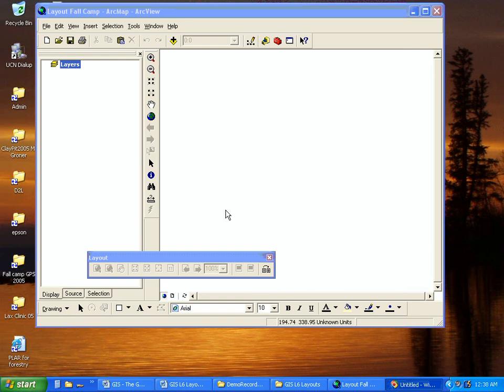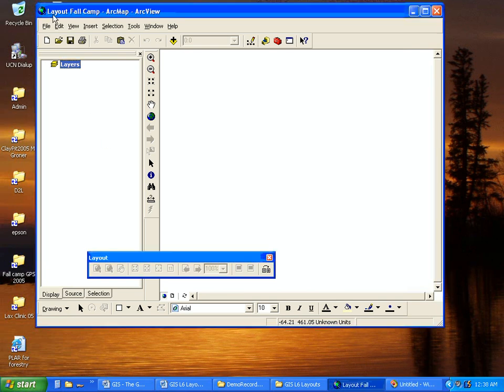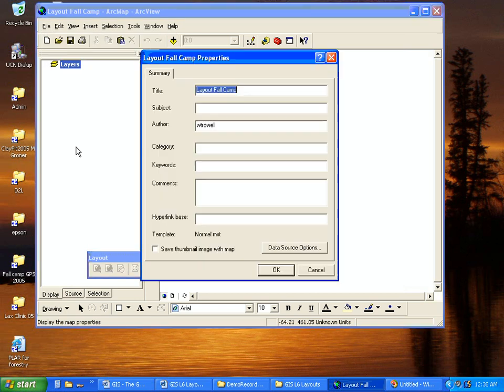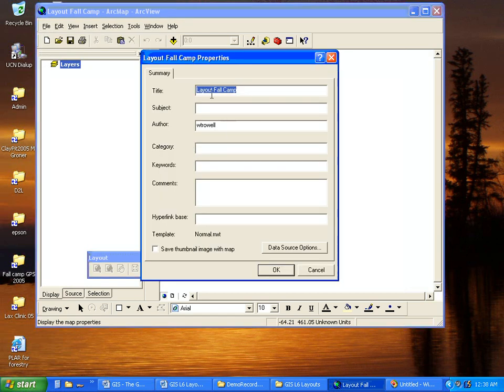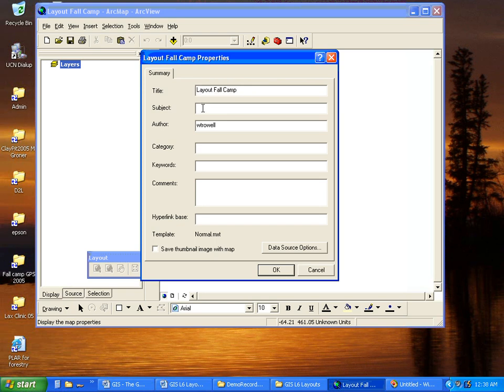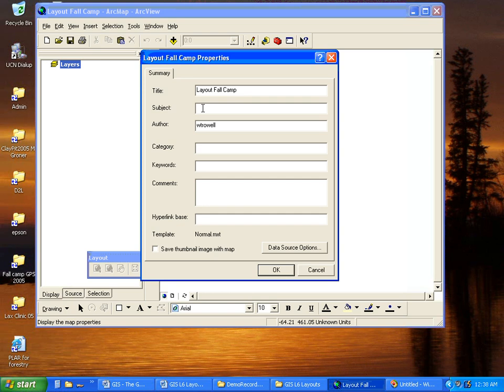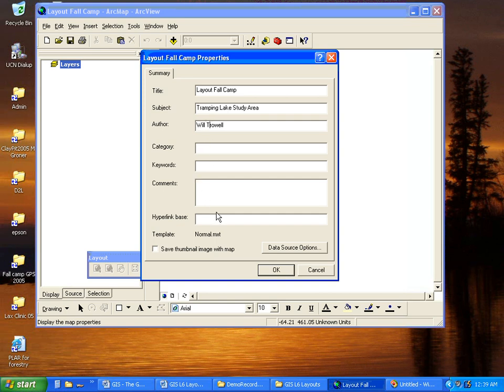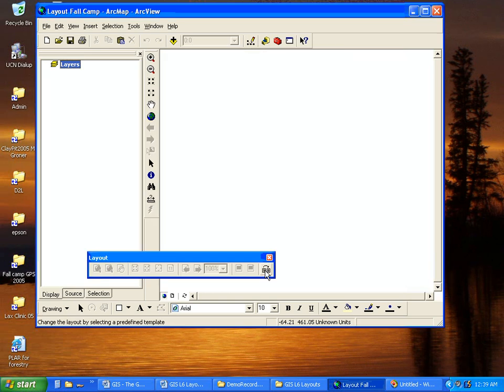MapDocProperties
This ArcMap 8 demonstration shows how to set the map properties.